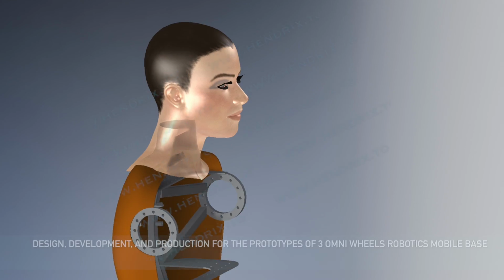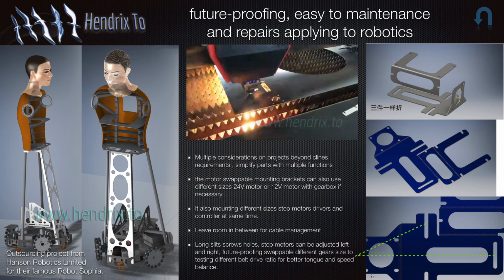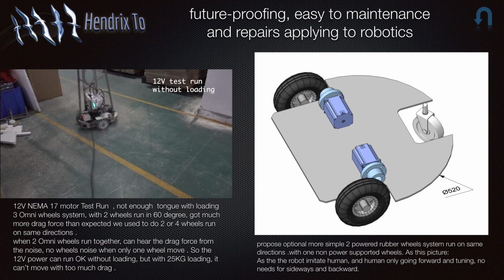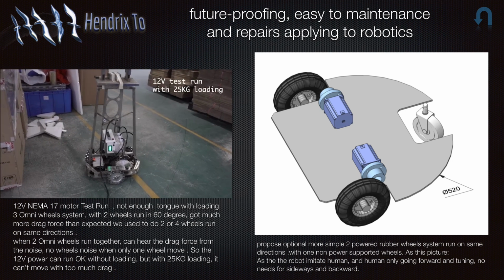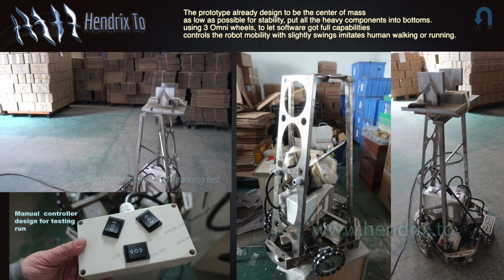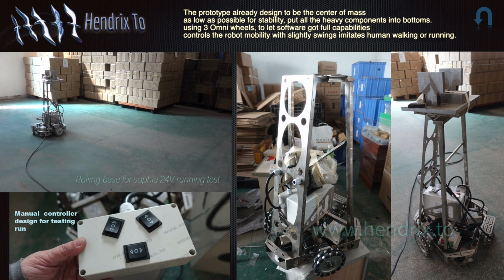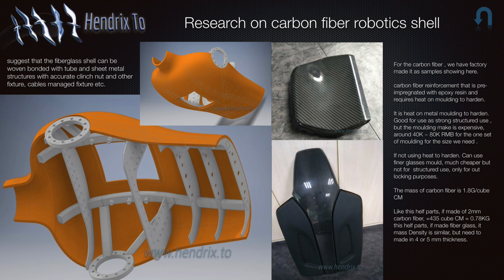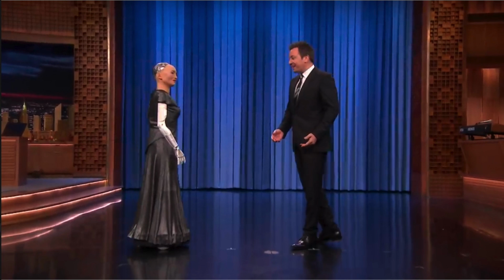Sophia Robot rolling base Deign,Engineering & Building Prototype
Outsourcing project from Hanson Robotics Limited for their famous Robot
As I can finish a prototype for them in 10 days super tight schedules.
This project actually developed a year ago, in early 2018, then  Hanson Robotics work on software development to made Sophia got the freedom to move around on her new battery power rolling base in late 2018, I am not going to show what I have done before Sophia got public appearances with it.

Currently I working on other much more complex robotics projects targeting on very realistic facial expressions , referencing what Walt Disney World new development on their new animatronics in the theme park. But can’t tell you what it is, as it still under development now .

Tonight Showbotics: Jimmy Meets Sophia the Human-Like Robot

Sophia the Robot and Jimmy Sing a Duet of "Say Something"
In Nov 2018 , Sophia’s drive out on battery power rolling base

CES 2019: Sophia the Robot is back, and she brought Little Sophia

On this interview, Sophia the Robot said rolling base for her to have